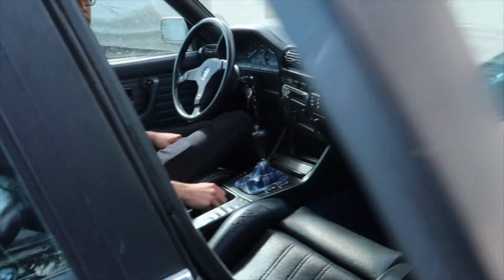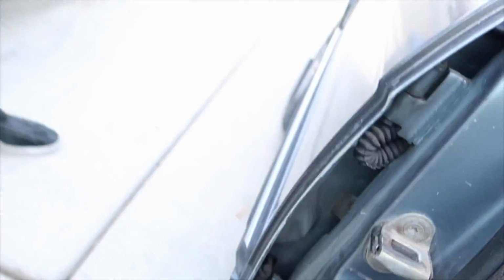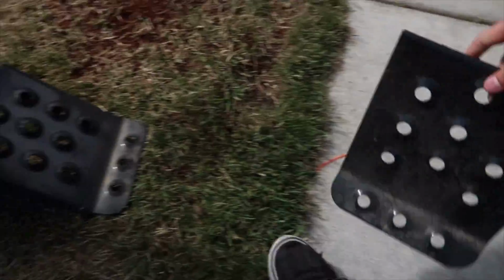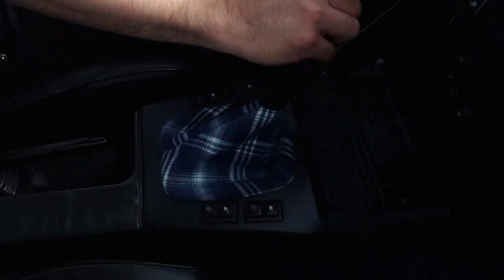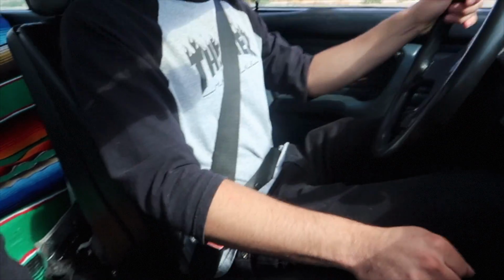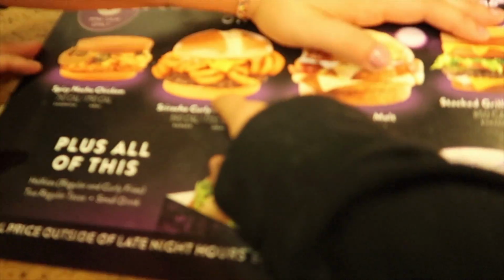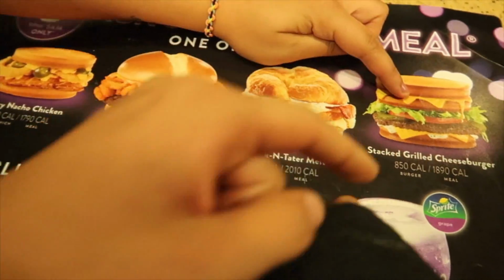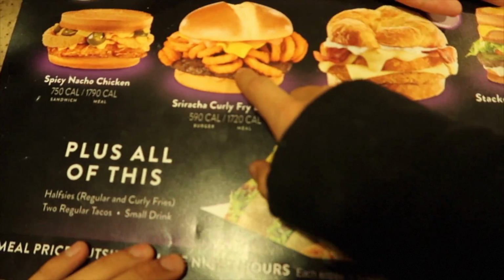BMW E30 REVIEW | THE GROCERY GETTER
Today I introduce my friend Sam's E30 to the vlog  !
it's been something i've been wanting to do for a really long time, but never made it a reality, today i did.
I really want to continue to make videos like this, because it was just a really great experience, and a blast to create and put out this content.
If you want to see more videos of the E30, (or some E46's) make sure you leave a comment to let me know so I can make it happen ! thank you for watching, i really appreciate it.

The car is a 1987 BMW E30. 5 speed sedan, and she's wild.

Follow me on these other socials !

Let me know what you guys think, and as always, stay true and rad !